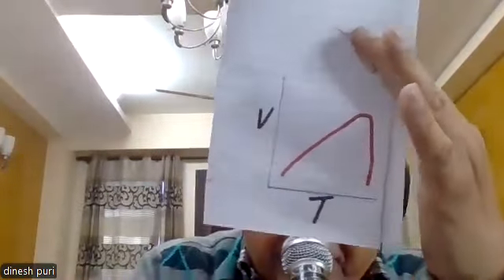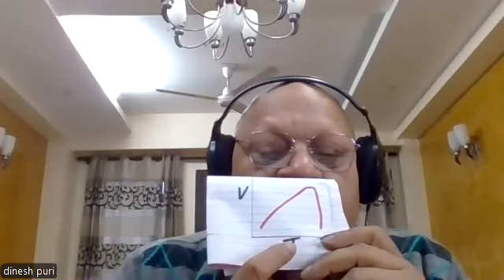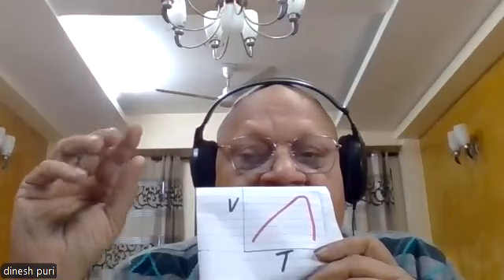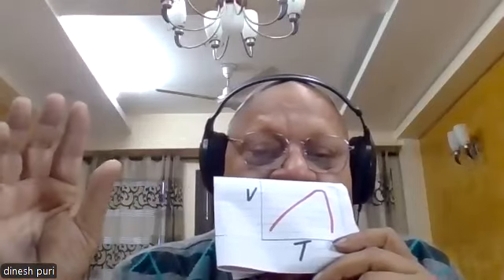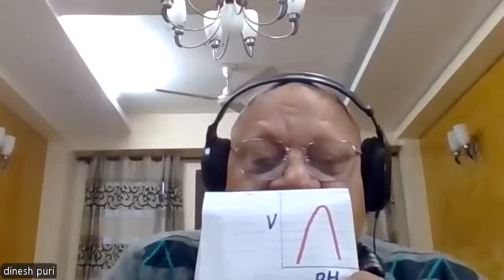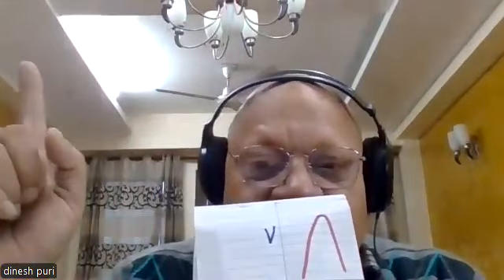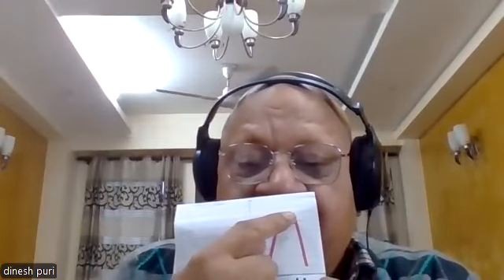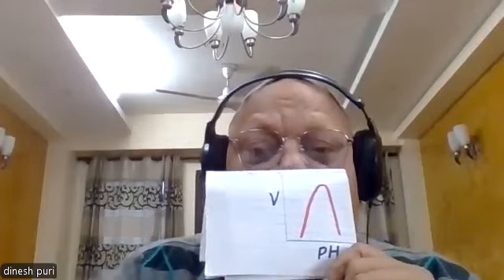Enzyme Kinetics I: Effect of Temperature and pH on enzyme activity